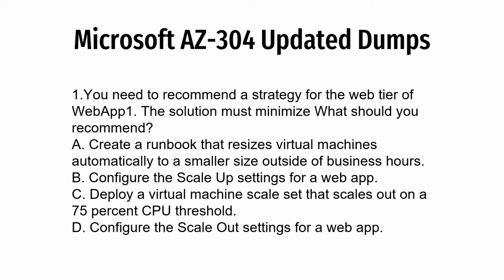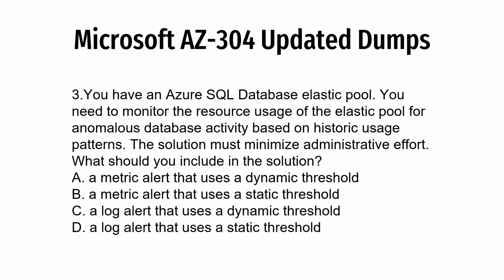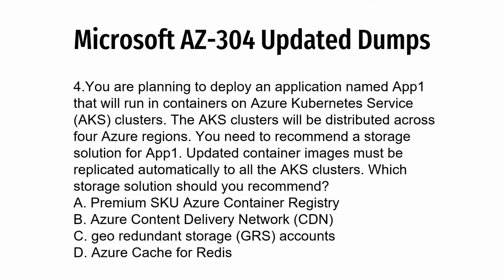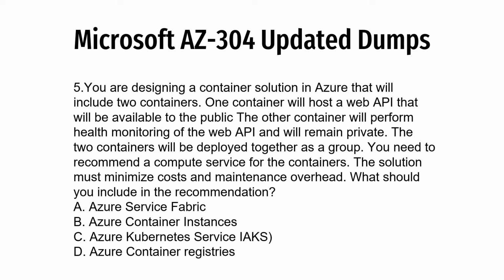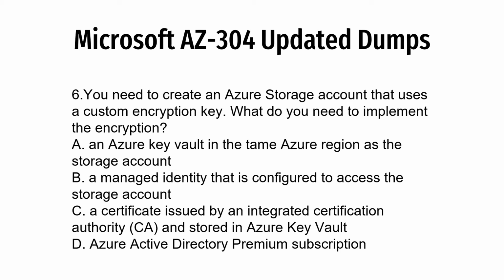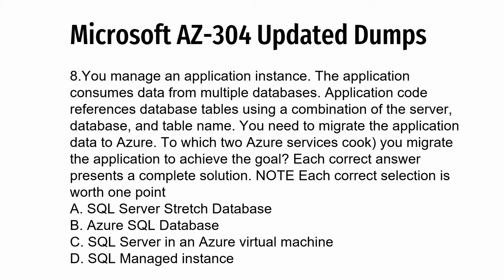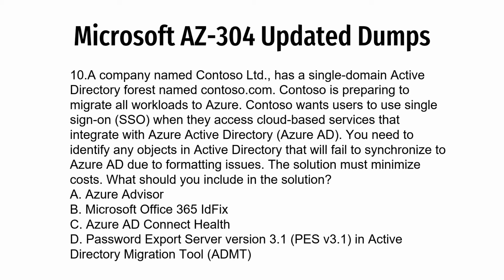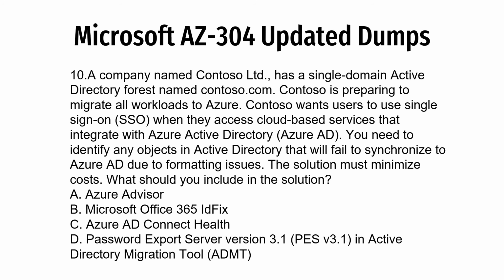Updated Microsoft AZ-304 Exam Questions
Microsoft AZ-304 exam questions have been updated, which are great material for you to prepare for the test. The updated Microsoft AZ-304 exam questions and answers can make sure you pass the test.